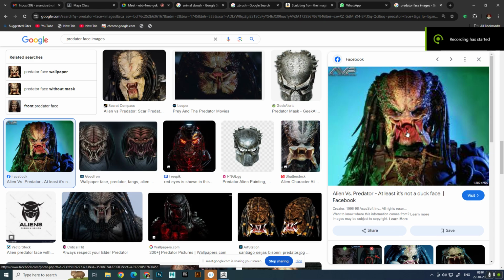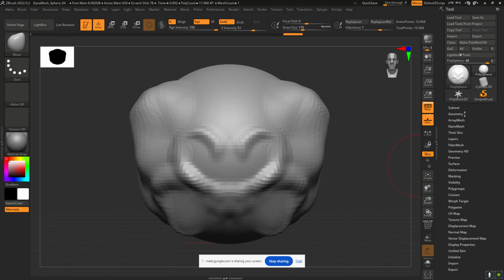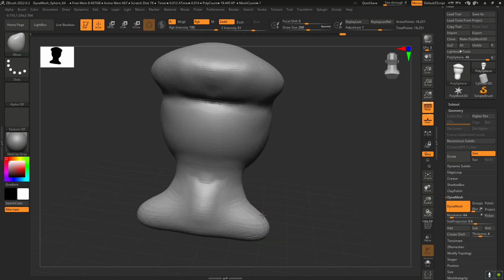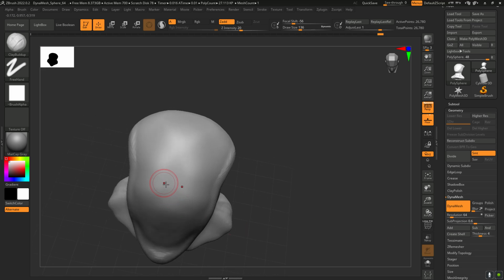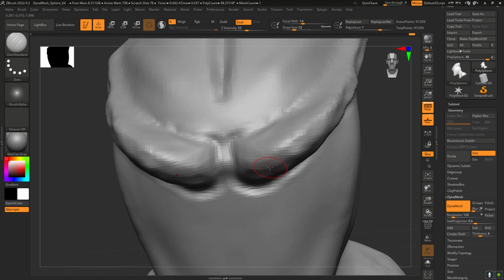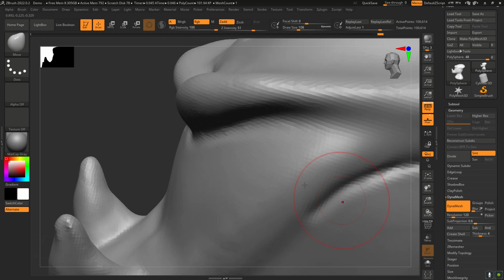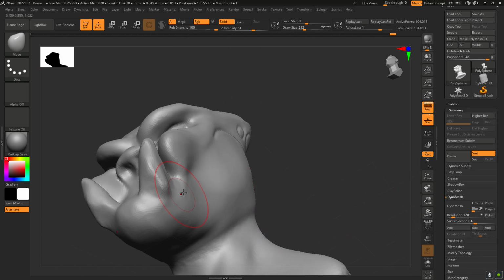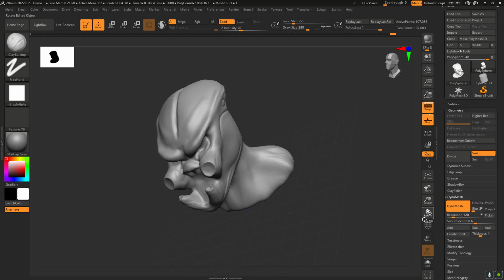Predator Modeling part- 1 Zbrush